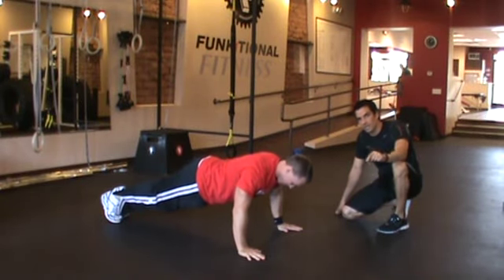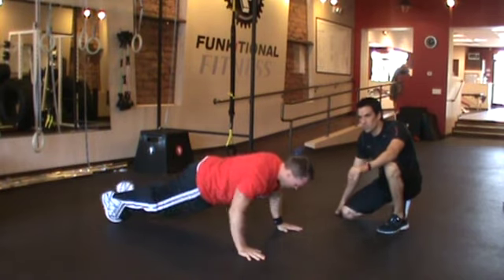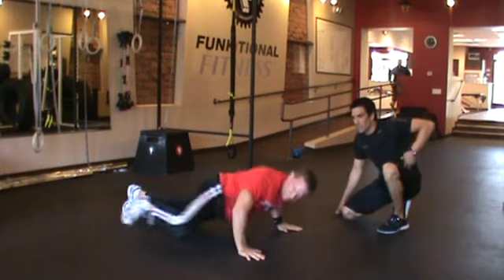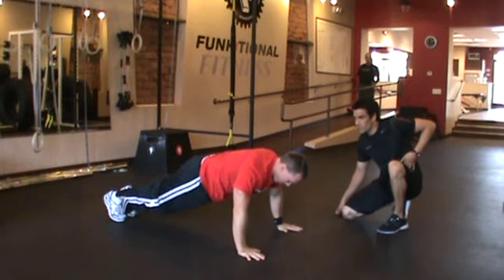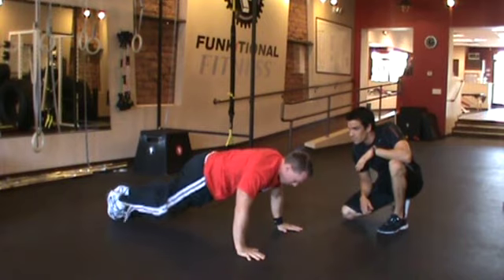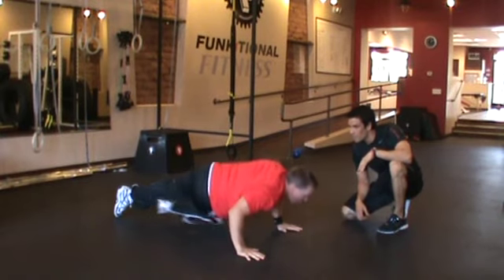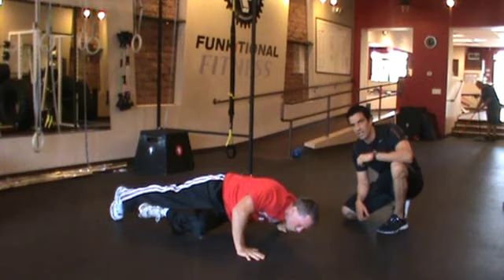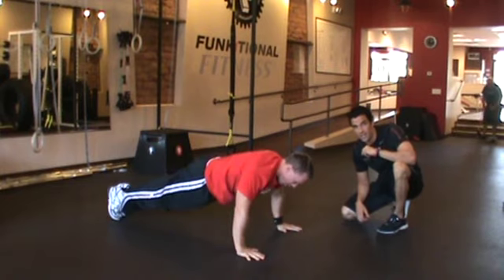Spider Man & Rock Climbing Push ups